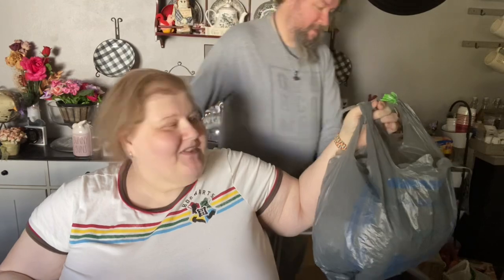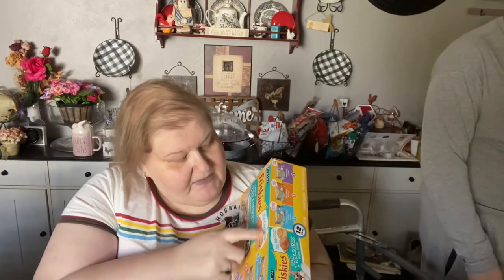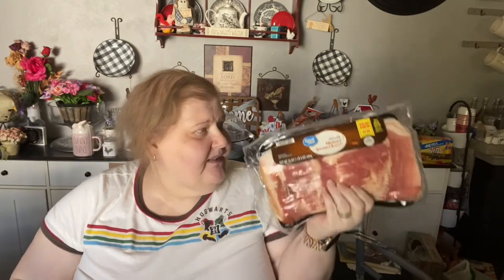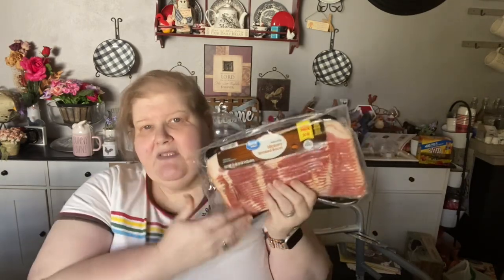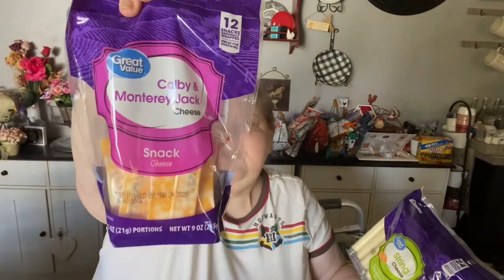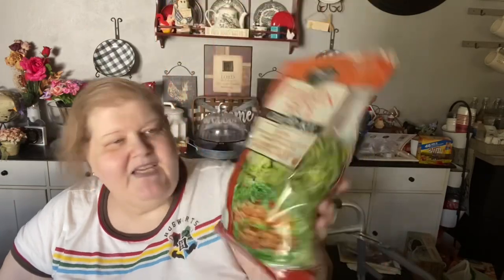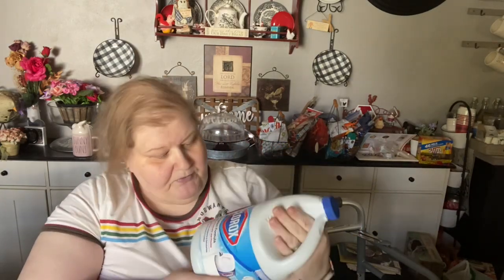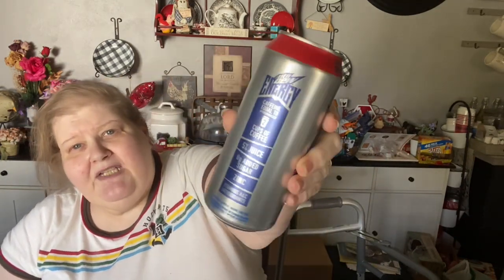Walmart+ Delivery Haul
We are loving Walmart’s new service and can’t wait to share all of the info. Enjoy!

Thank you for watching Dont forget to check out my other channel And don’t forget to check out my other videos Twitter Instagram Facebook To send me Friendmail: PO Box 94 Rolla, MO 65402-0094 To send a gift via PayPal Instacart Teferral Code Rakuten Referral Code Walmart Grocery Pick Up Discount Click Like and Subscribe Take care and God bless Jim’s Channel